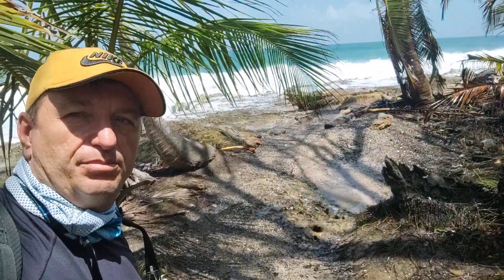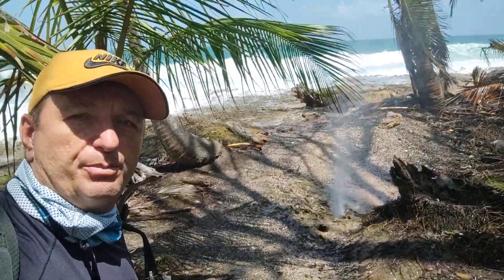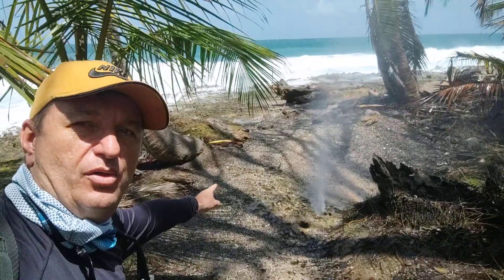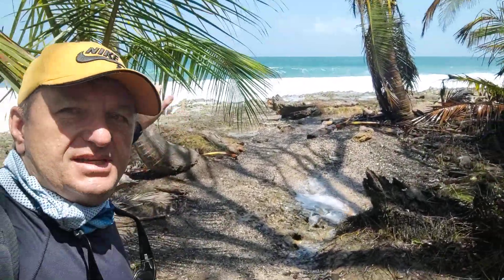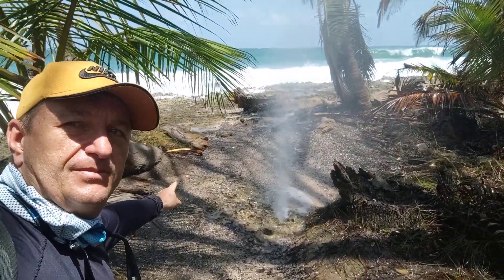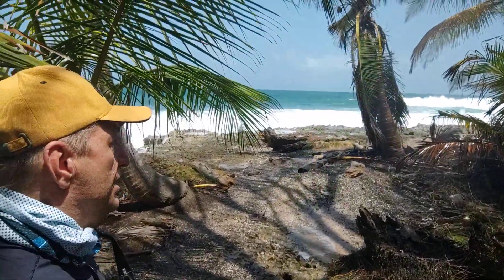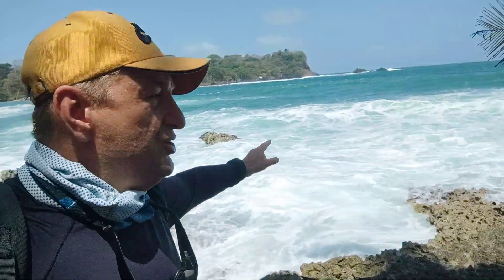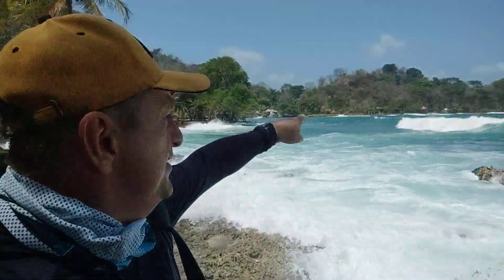hoyo soplador capurgana , colombia , playa aguacate , blow hole